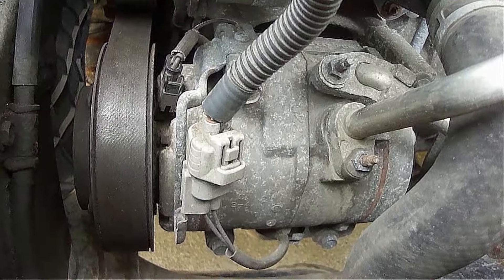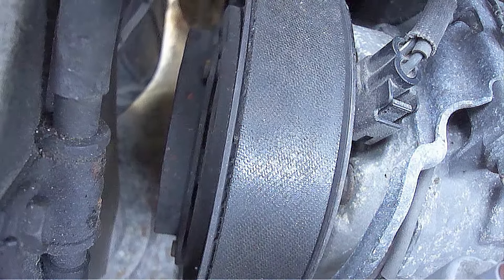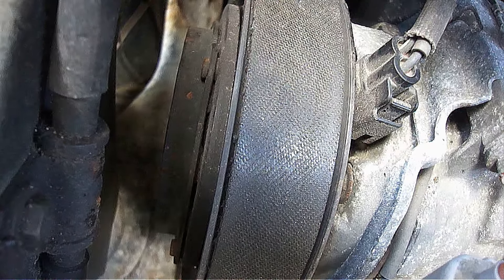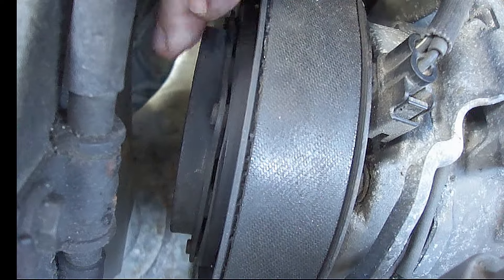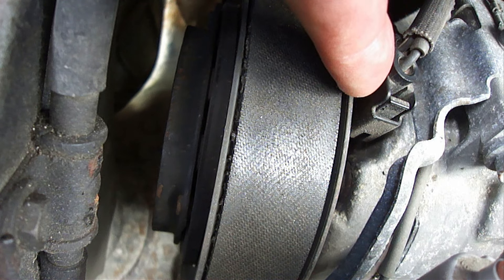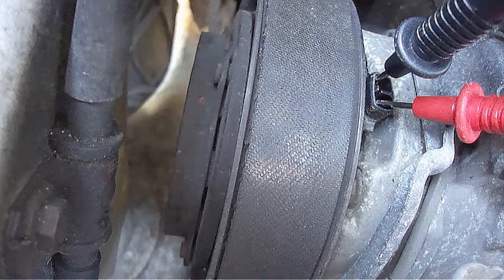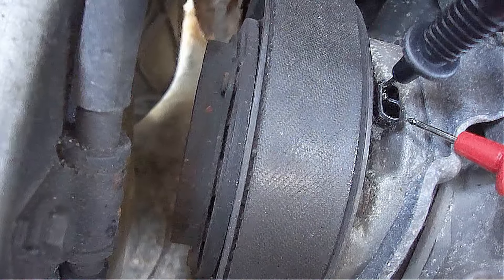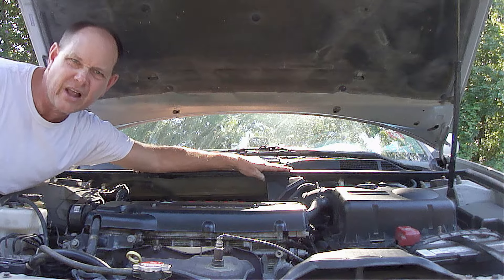Car AC Not Cooling - How To Easily Check AC Clutch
Watch at proclaimliberty2000 how to diagnose the compressor clutch on your vehicle.